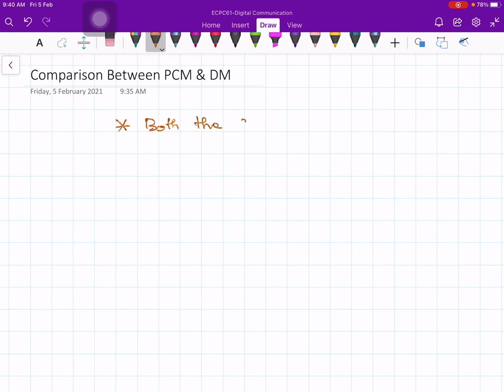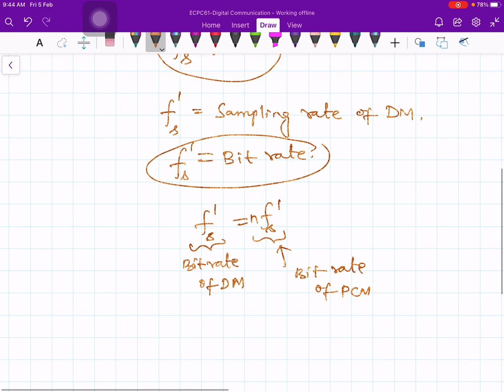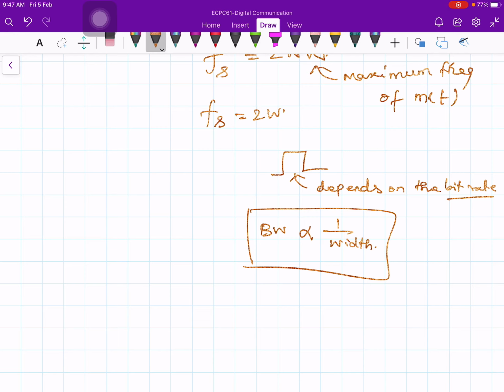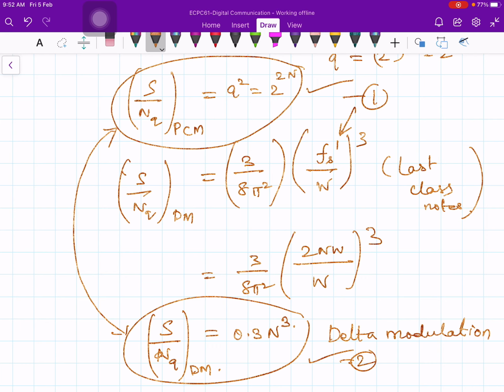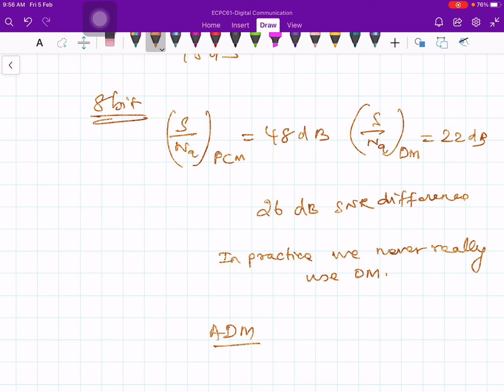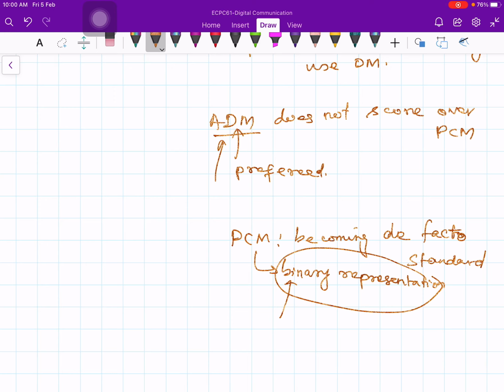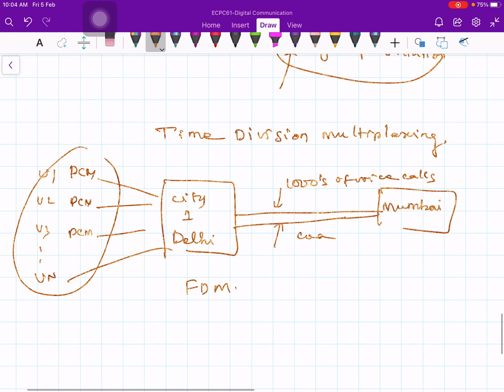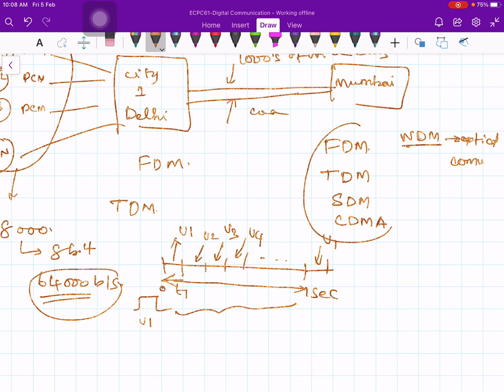05b. Comparison Between PCM & DM